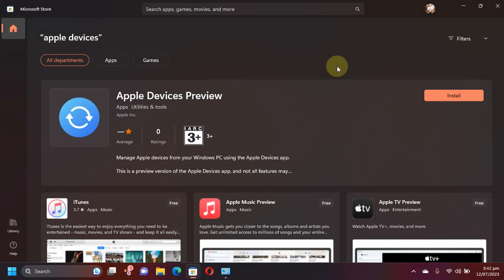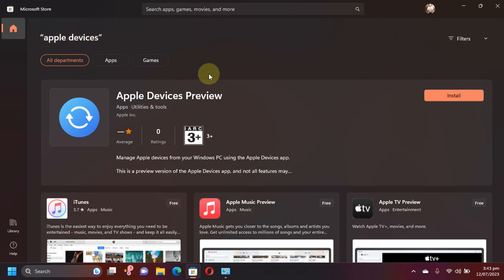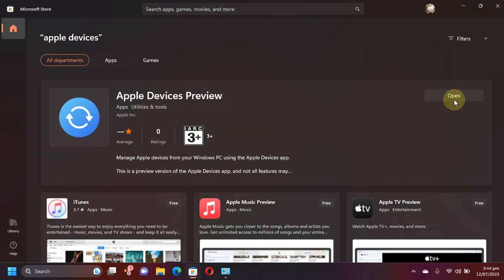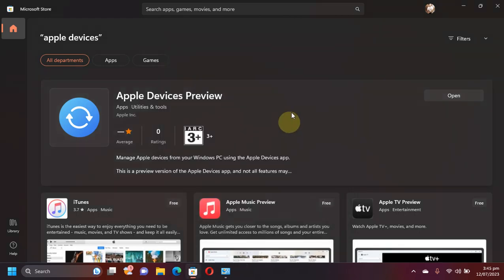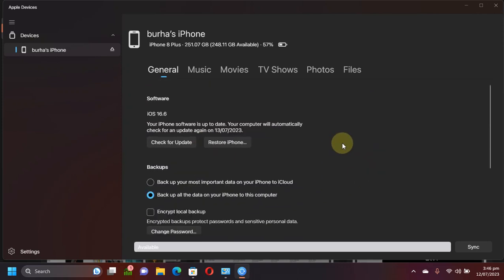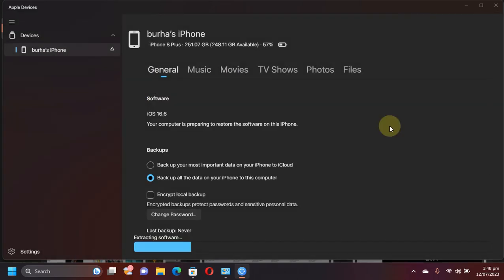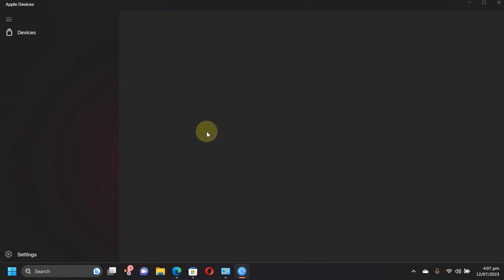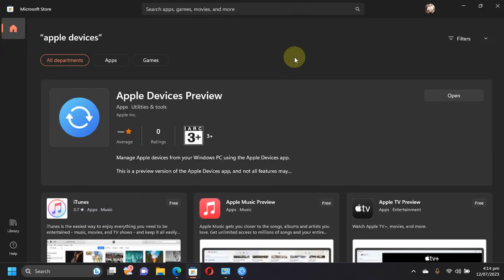[NEW] Install & use Apple Devices app replacing iTunes on Windows | Apple devices app windows 11/10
This video is about installing and using the new official Apple Devices app by apple which replaces iTunes on Windows as it can perform the same as the iTunes app did. Moreover, to make sure it works, this video also shows how to restore iPhone / iPad using Apple Devices app on Windows. The Apple Devices app is officially released by apple and is completely free for everyone.

Topics Covered:
Apple Devices app
Apple Devices Windows app
Apple devices app windows 11